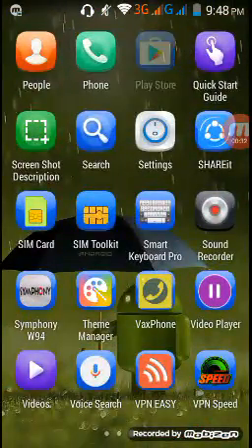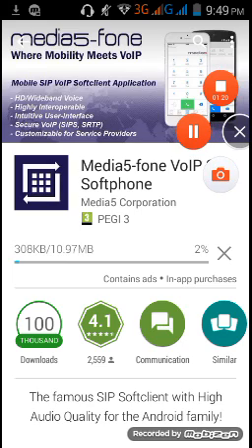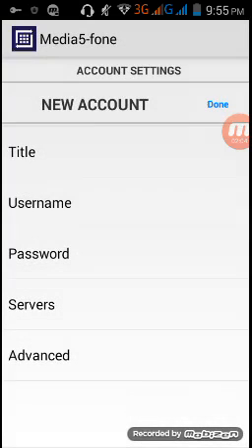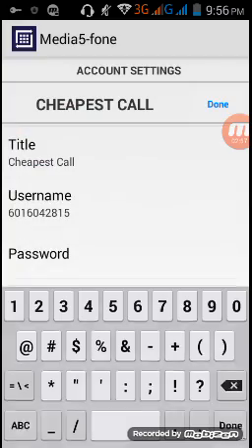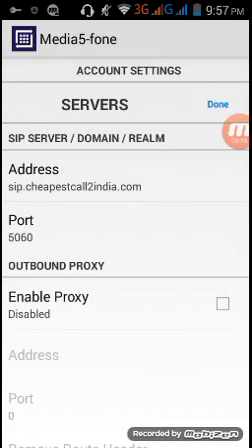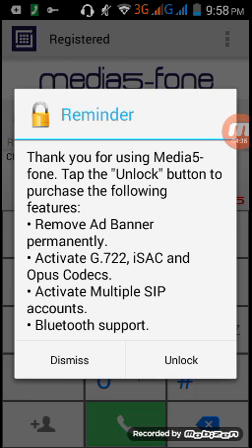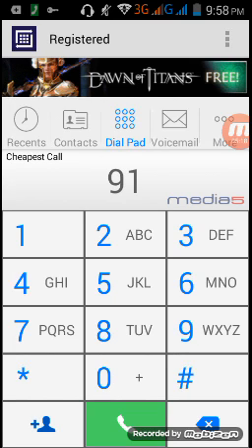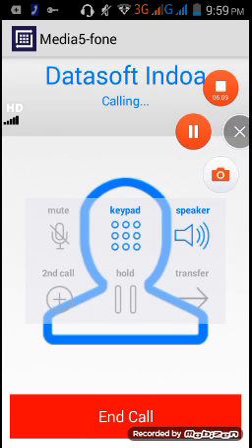Media5 Fone SIP Settings Step by Step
This video we have shown one of the best rated sipsoftphone Media5-Fone android SIP Settings step by step with cheapestcall2india.com